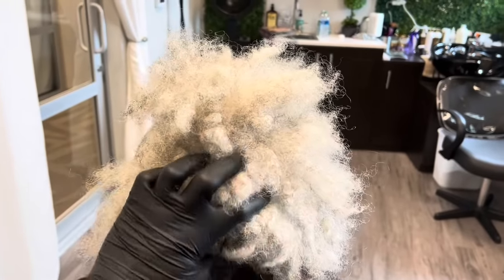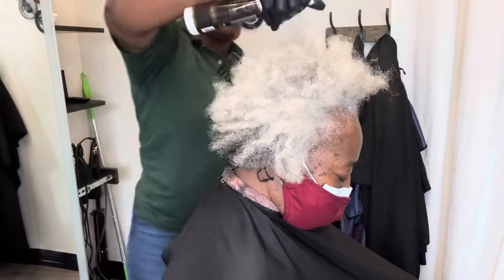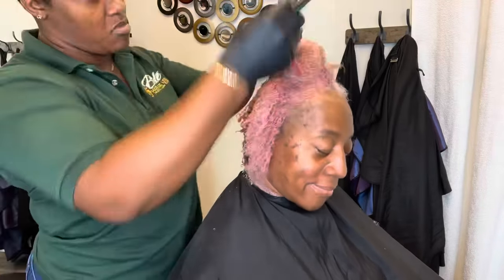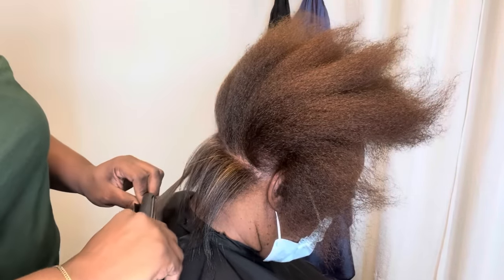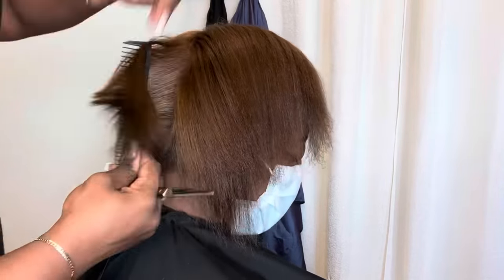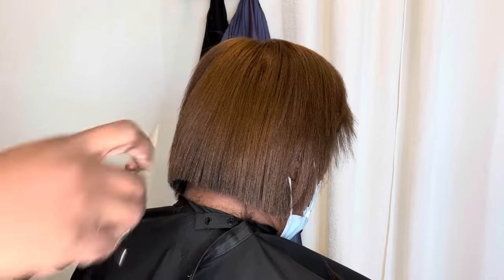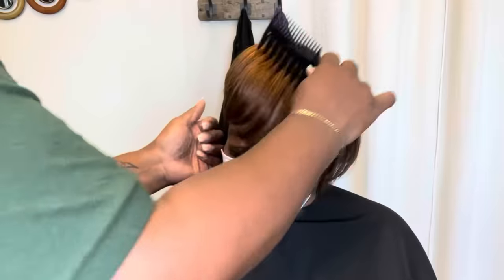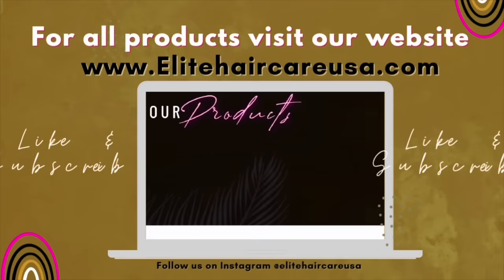Her hair was Snow White and she hated it !!!| Coloring gray hair brown| Gray hair care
Want to learn more?! Register for one of Crystal’s private hair care and business building classes :

Amazon House warming registry :